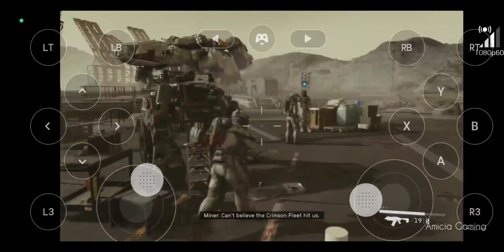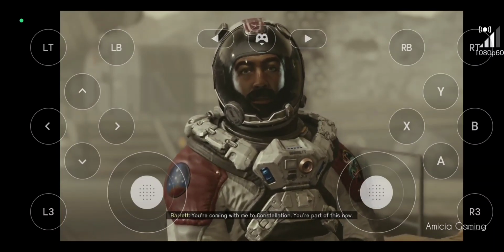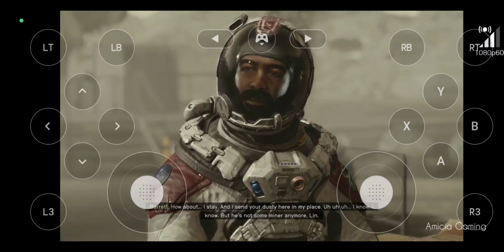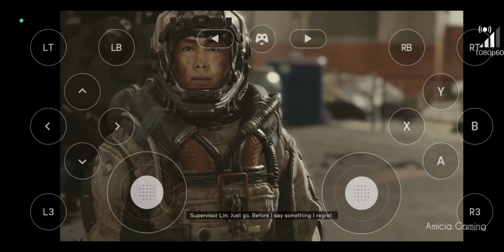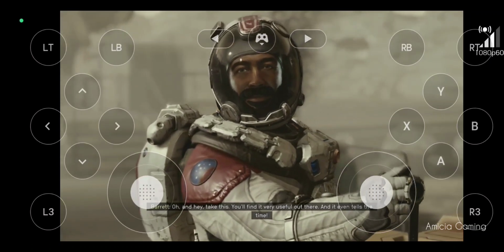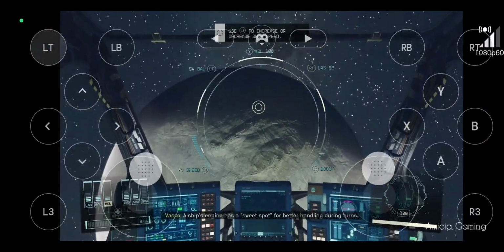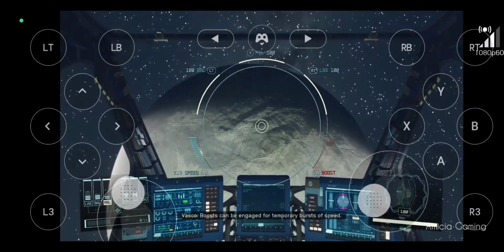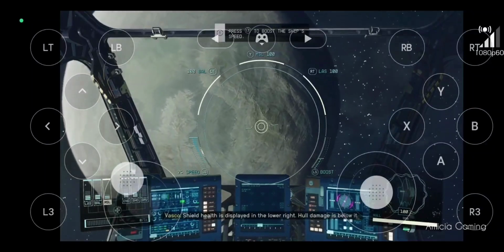STARFIELD (ANDROID) GEFORCE NOW GAMEPLAY PART 3